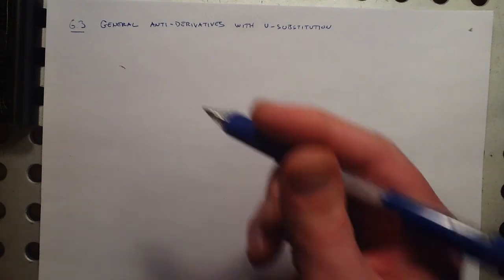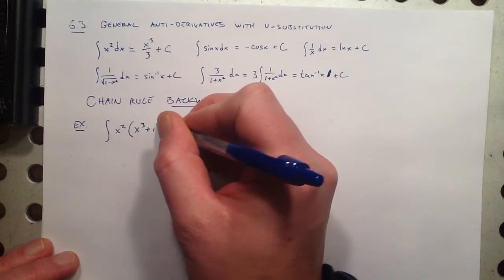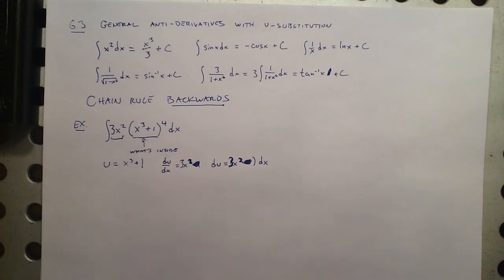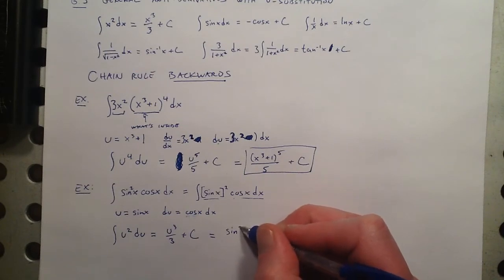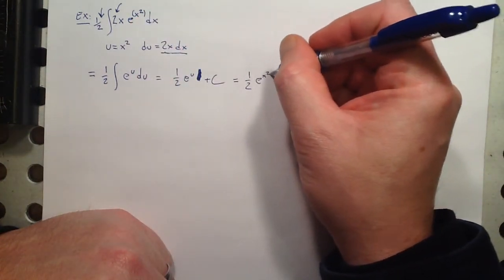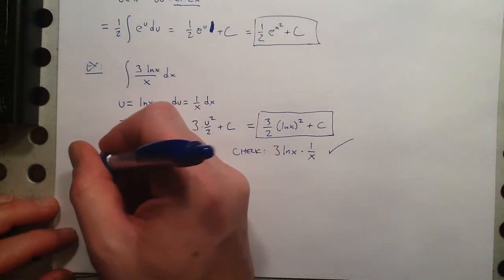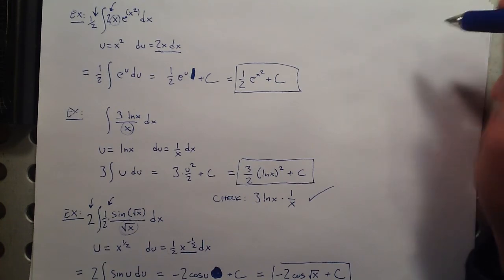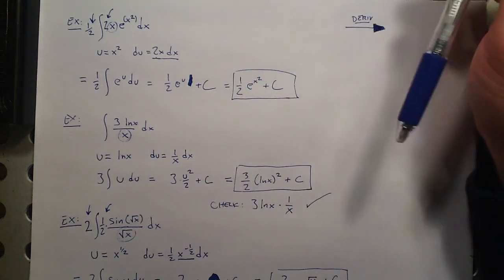6.3 Notes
integration by u substitution